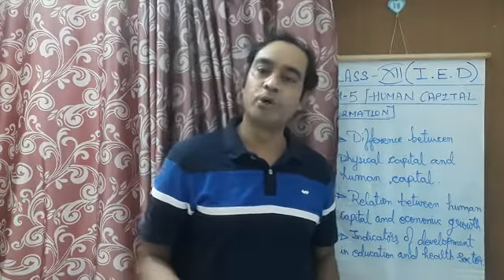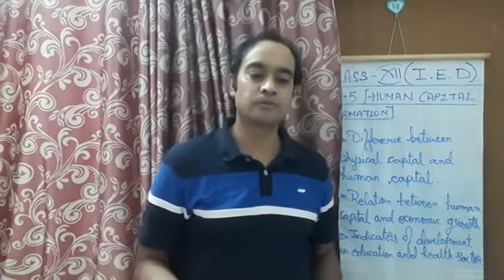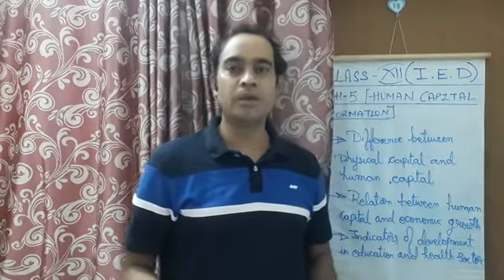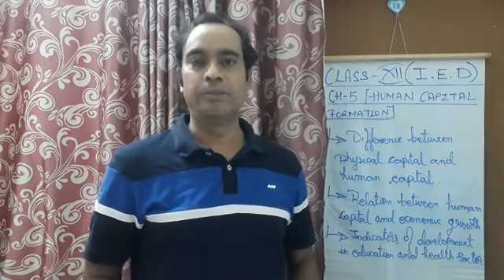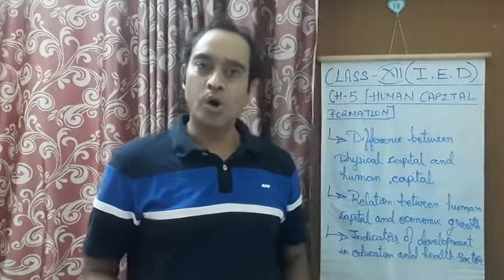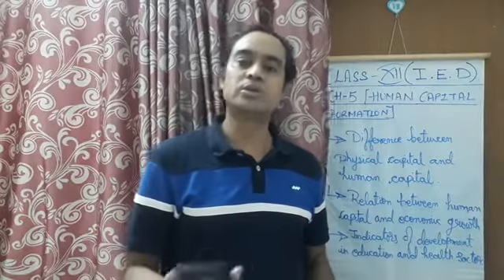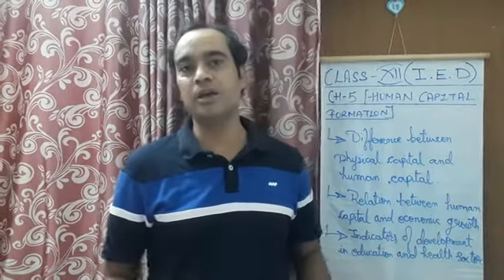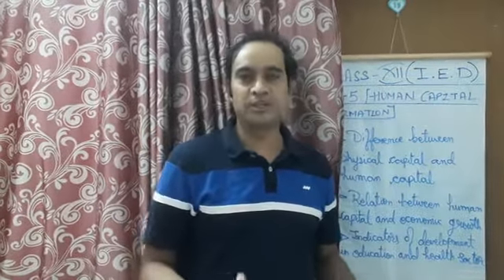Osmand David XII C Part II ch.5 Human Capital Formation I.E.D.